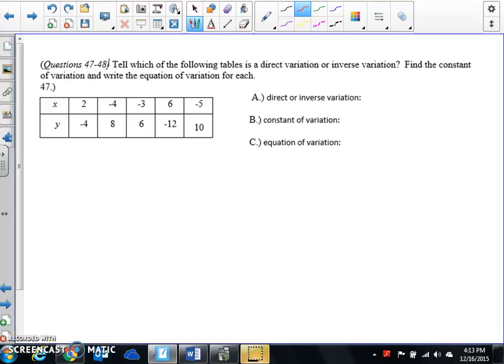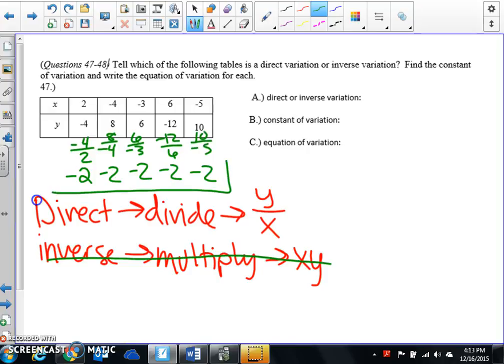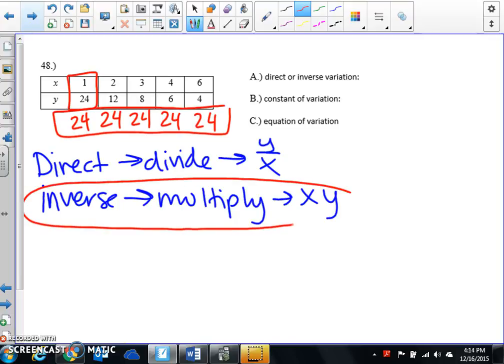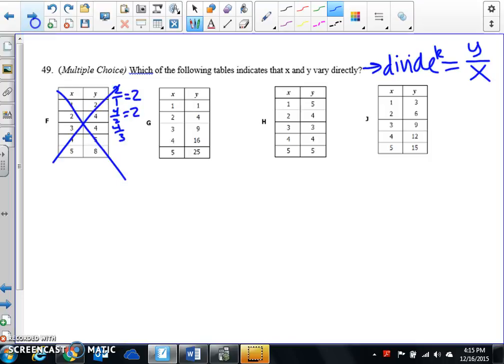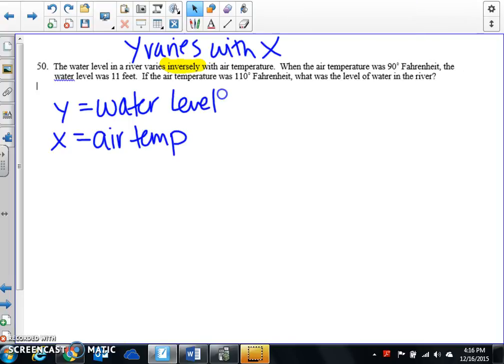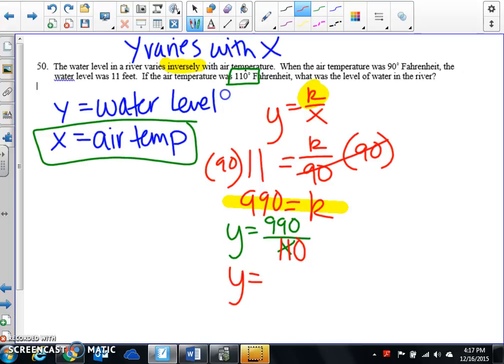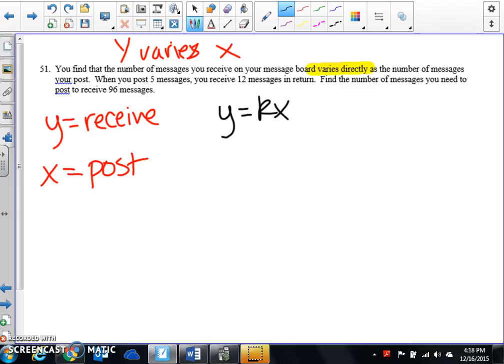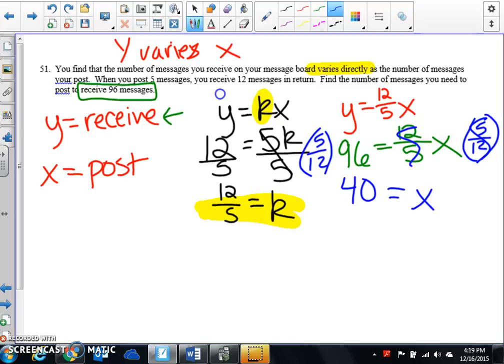#47 51 Unit 4 Study Guide